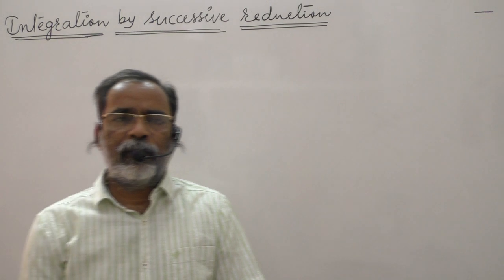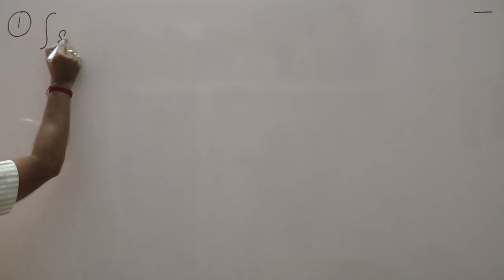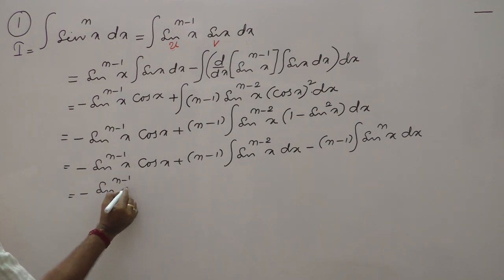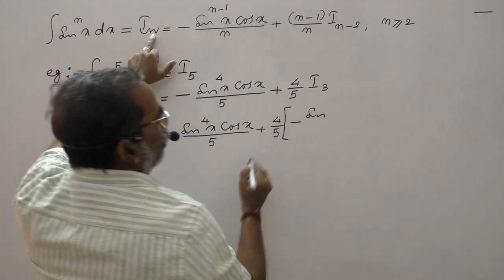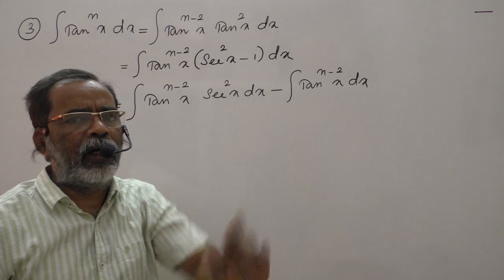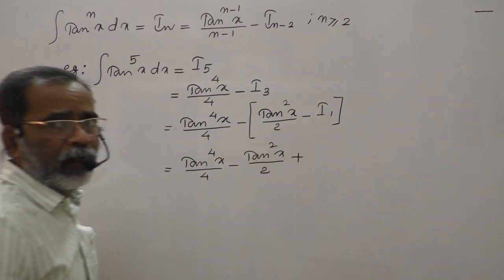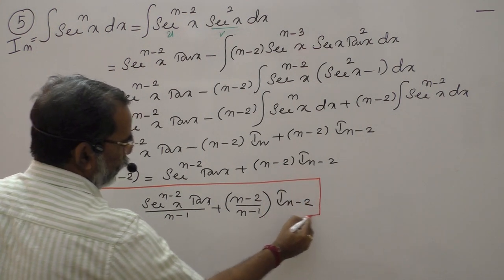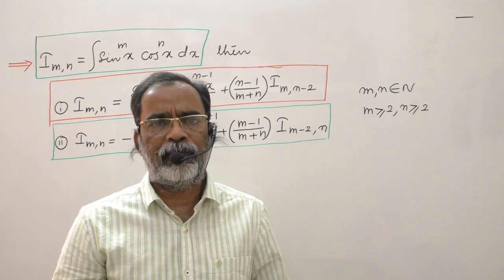PLUS TWO MATHEMATICS BY KVN | CONCEPTS OF INDEFINITE INTEGRATION - 9